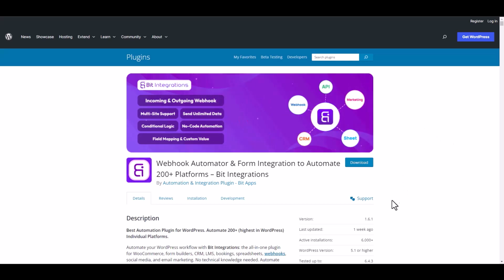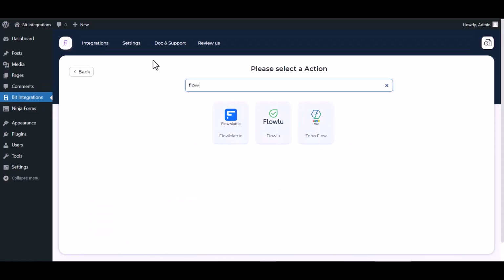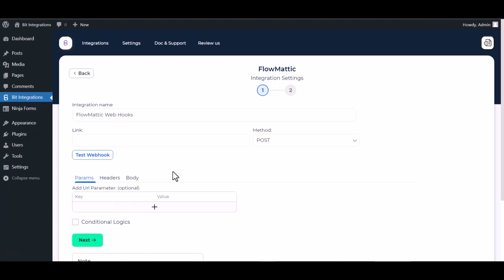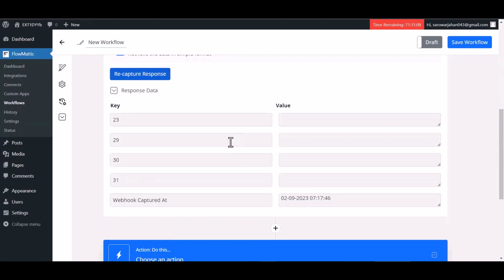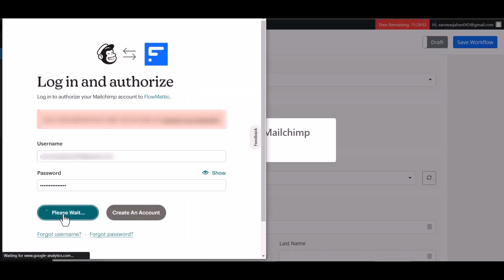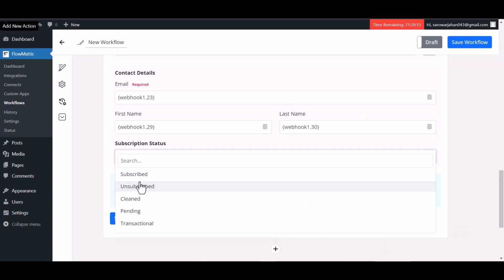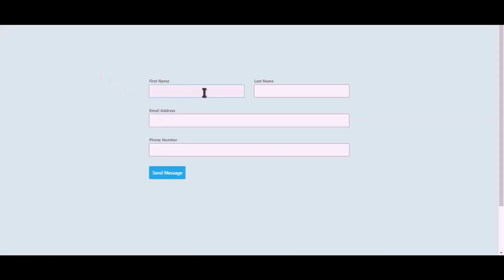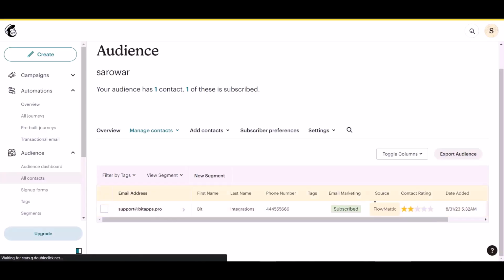Integrating SureForms with FlowMattic | Step-by-Step Tutorial | Bit Integrations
🔗 Ready to optimize your workflow automation? Join us on our YouTube channel for an in-depth tutorial where we unveil the seamless integration of SureForms with FlowMattic, a robust workflow automation platform. Learn how to effortlessly connect these two tools using the Bit Integrations WordPress plugin.

Follow along as we guide you through the step-by-step process of integrating SureForms with FlowMattic, enabling you to streamline your workflow automation and improve productivity. Say goodbye to manual data transfers and welcome automated workflows for enhanced efficiency in managing your processes.

Key Highlights:
✅ In-depth walkthrough for integrating SureForms with FlowMattic using Bit Integrations for WordPress.

Whether you're a business owner, project manager, or workflow automation enthusiast, this integration empowers you to seamlessly merge SureForms with FlowMattic. Watch now to revolutionize your workflow management efforts!